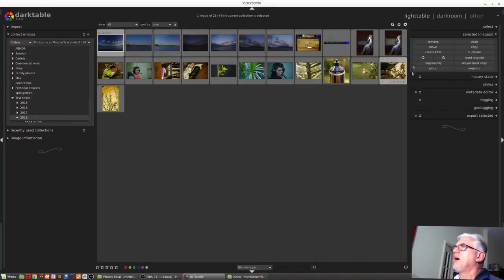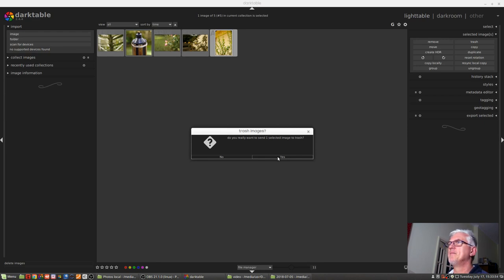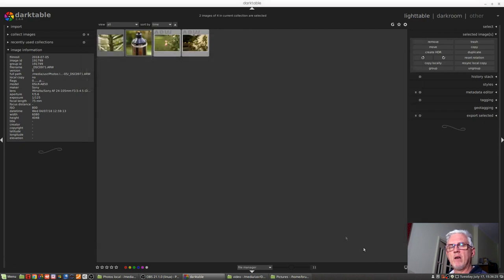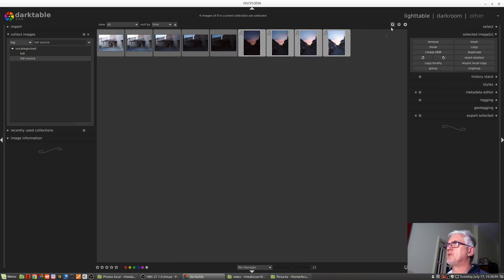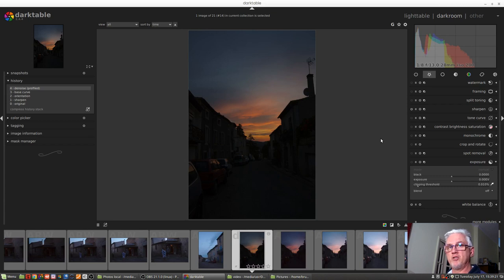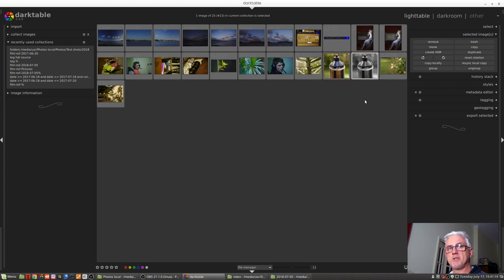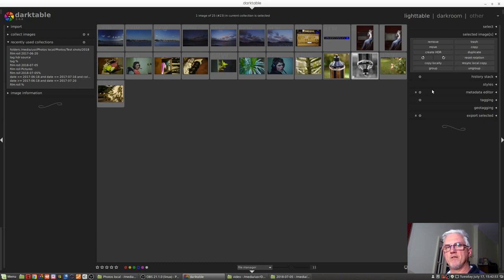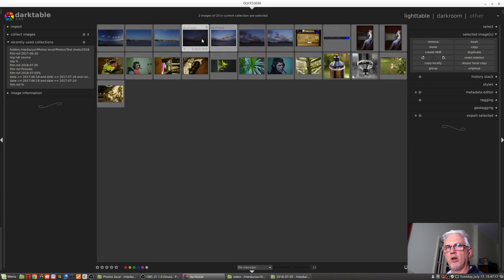darktable ep 007 - The "Selected images" module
In this episode, I cover the "selected images" module, where you can perform a bunch of different tasks on either a single image or a group of images.